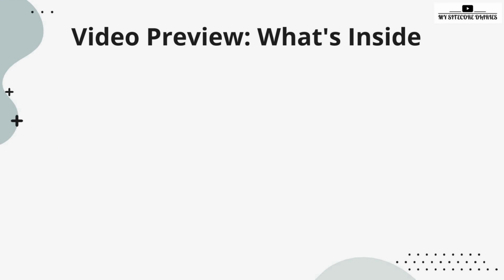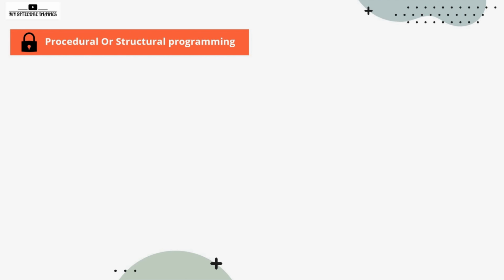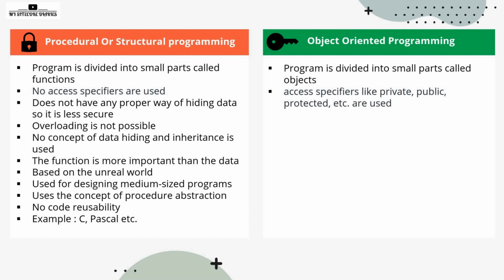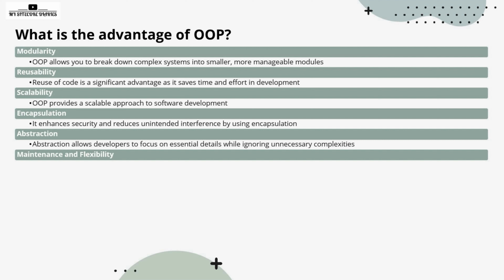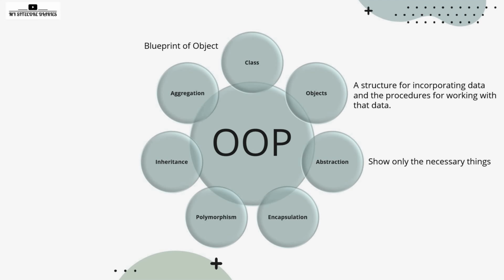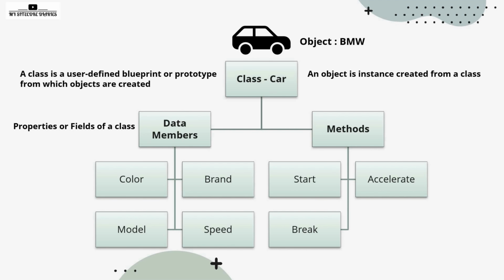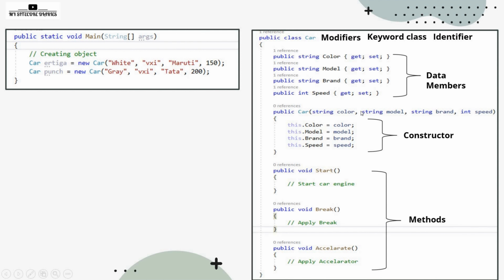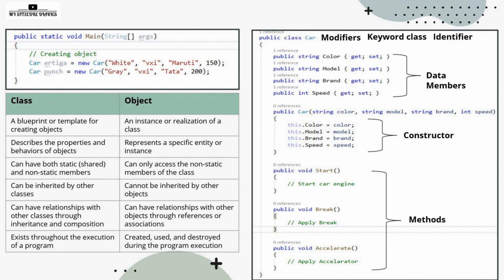08: C# Tutorial | Object Oriented Programming in C# | Why object-oriented programming? | Learn OOPS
08: C# Tutorial | Object Oriented Programming in C# | Why object-oriented programming? | Learn OOPS
This video will answer below questions
What is object-oriented programming C#?
What are the 4 OOP concepts in C#?
Why C# is fully object-oriented programming?
Why object-oriented programming?
What is a class in OOPs?
What are the OOP languages examples?
What is OOP in simple terms?
oop vs functional programming
oop vs structured programming
What are the advantages of OOP?
What are the advantages of OOP in C#?
What are the features of OOP?
What are the three features of OOP?
What is the concept of OOPs?
What are the 7 concepts of OOPs?
What are the 5 concepts of OOP?

c# tutorial
c# programming
c# interview questions for experienced programmer
C# interactive tutorial
c# intermediate tutorial